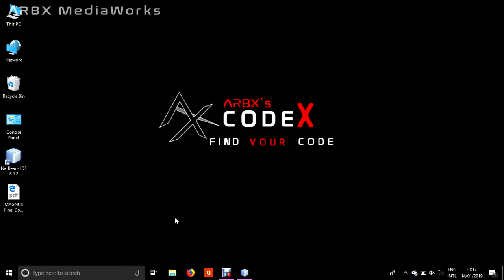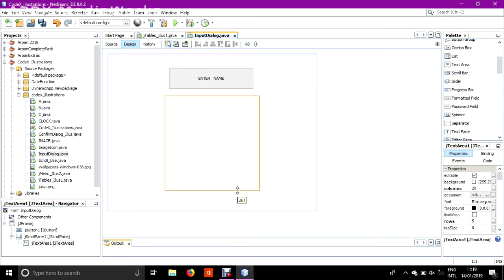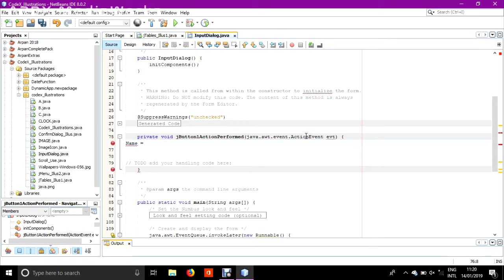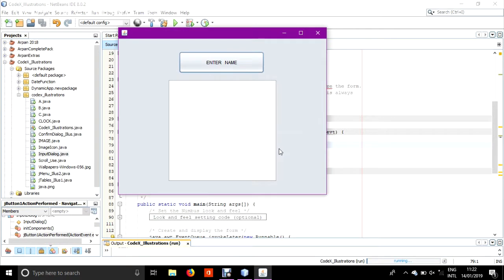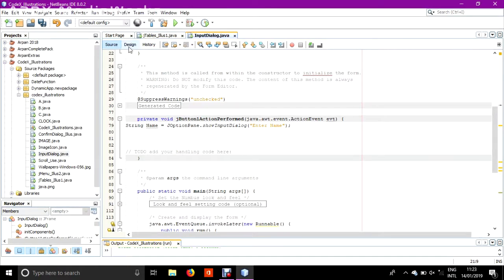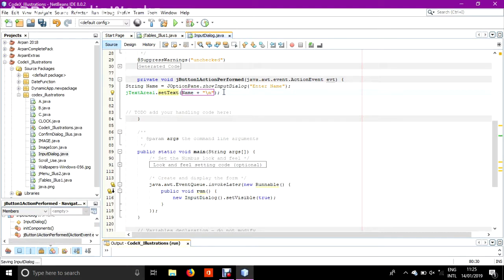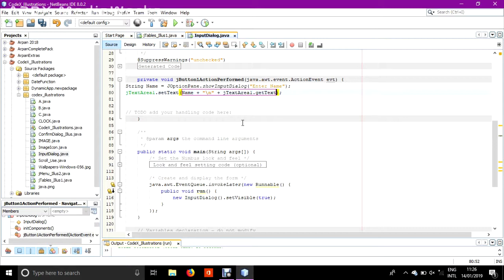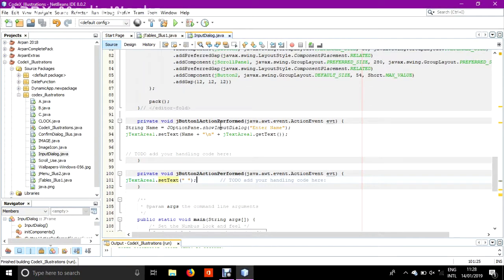User input in InputDialog Box :NetBeans| Java Tutorial#11 | CodeX ARBX2019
ABOUT  THE  VIDEO:
Using InputDialog of JOptionPane. A best way of taking input in Dialog Boxes.
                                               Tutorial By: Arpan Bhattacharya
                  IMPORTANT  CODES:

                                 //CODE
String Name = JOptionPane.showInputDialog("Enter Name");
jTextArea1.setText(Name + "\n" + jTextArea1.getText());

       ABOUT  THE CHANNEL:
ARBX CodeX is a programming and IT solutions YouTube channel by ARBX MediaWorks. Giving tutorials of simple programs for professional use. Plus some Tech Talks. ;)

Channel: ARBX CodeX

By:
ARBX MediaWorks